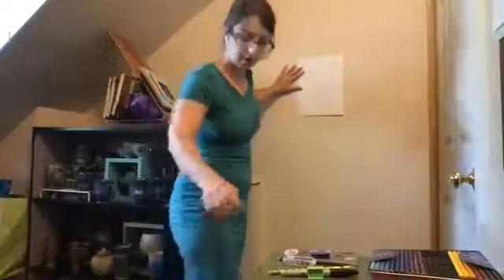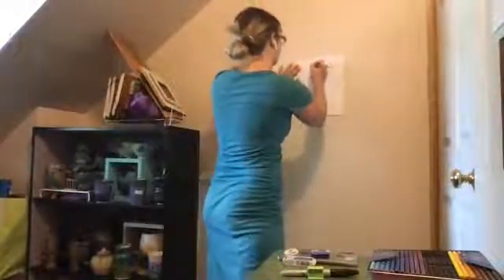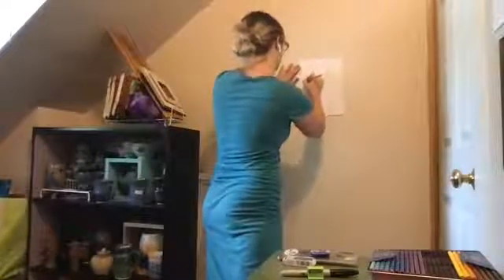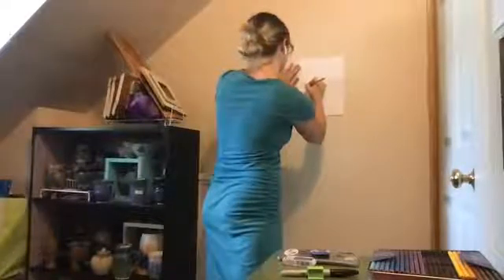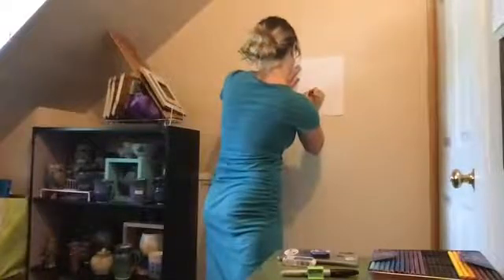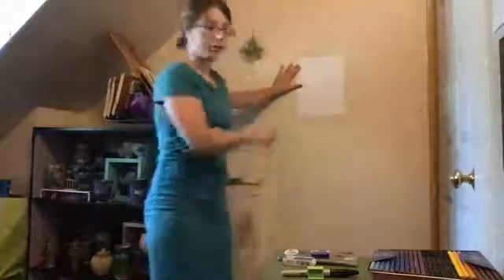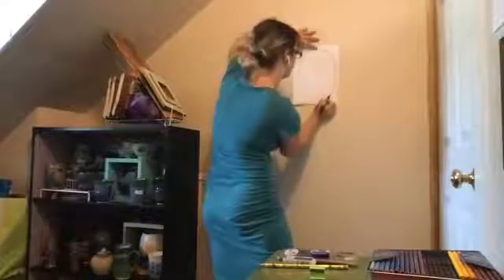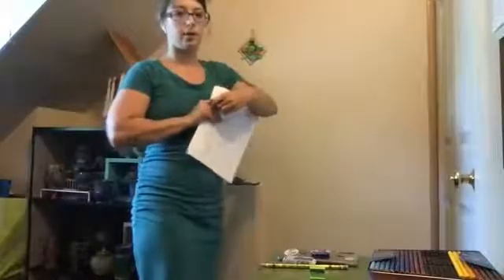CAP at Home: Symbolic Self Portraits with Ms. Van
Symbolic Self Portraits with Ms. Van

Goals:
Create a self portrait using imagery of things you feel represent aspects of yourself.

Materials:
Paper
Colored pencils
Pen
Pencil
Black marker
Eraser
Pencil sharpener

Instructions:

1. On a separate piece of paper, make a list of about 10 things that you feel represent yourself or are important to you in some way. Then in a few words, list what those things represent.

*For example, my list goes a little like this:
-Clouds and rain represent the essential need for water, so I colored my rain clouds blue and silver.
-Sun, stars and planets represent warmth, light, imagination and physicality to me.
-Doors and windows represent possibilities for the future.
-My butterfly represents freedom and spirituality.
-My turtle represents a reminder for myself to be more thoughtful and more prepared.
-The cat is affectionate and warm
-Flowers need both sunlight and rain so they represent duality and flexibility.
-Coffee represent alertness and reminds me to be more present and in the moment.
-The spiral represents the journey ahead of me and it's by my mouth because it reminds me that I need to talk about my needs and wants with others if I am going to achieve my goals.

2. You can use whatever imagery is important to you, it's your drawing, these are just things I feel connected to.
You can also choose to depict things that represent your personal goals for self growth.

3. Use a pencil to draw a contour outline of a profile style side view of your face and shoulders (bust).

4. It's ok if it takes a couple tries to get the shapes the way you want them. That's why we have erasers. I don't worry too much about misplaced lines when I'm using a pencil because I'm going to go back with a thicker black marker to outline the marks I want to keep later.

5. Spend a little time roughing in the images you want to depict with a pencil.

6. The use of marker versus pen can show space, depth, foreground and background.
You can use whatever imagery is important to you, it's your drawing, these are just things I feel connected to.

7. All that's left to do is color it in! I like colored pencils because they are fun to layer and blend and they give great detail.

Clean up instructions:
If you have to sharpen a pencil, make sure you throw out the shavings or do your sharpening over a garbage can. Also, when you use your eraser, you get little crumbly bits, those should be wiped off your work surface into the garbage too.